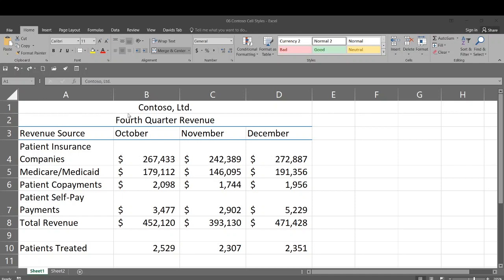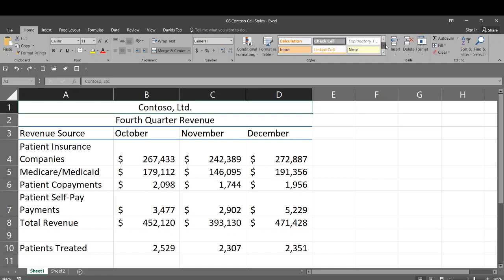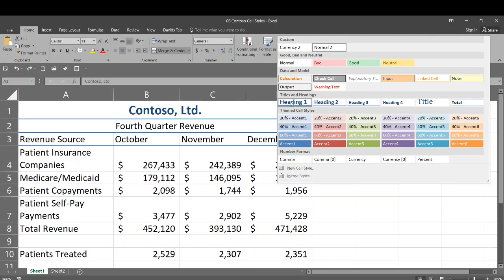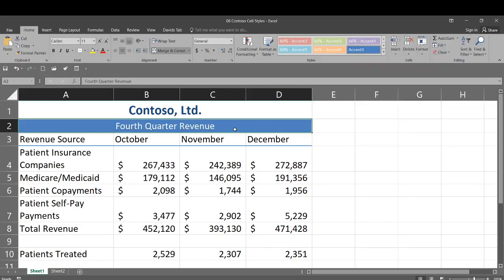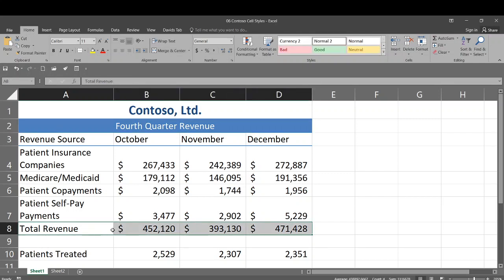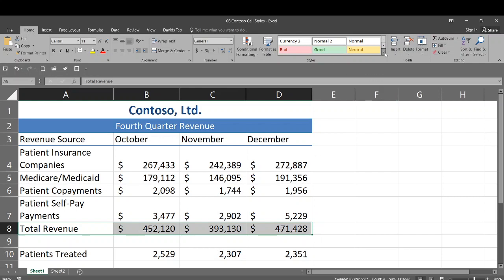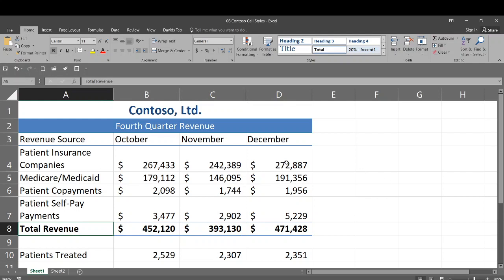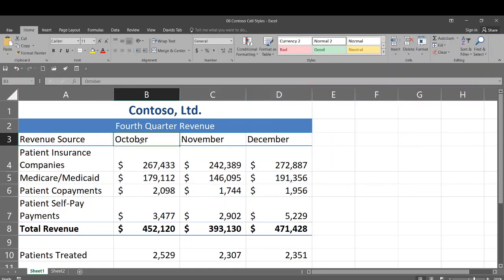Excel 2016 Apply Cell Styles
In this video, I explain how to use the Styles group on the Home tab in Excel 2016.  I use the click the "More" button to open the styles gallery so that I can pick preformatted styling for my cells.